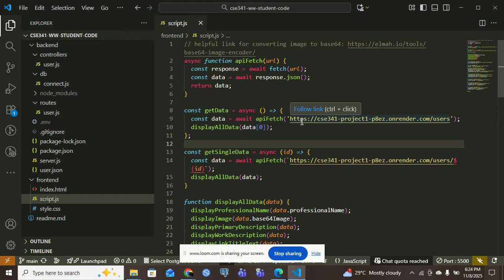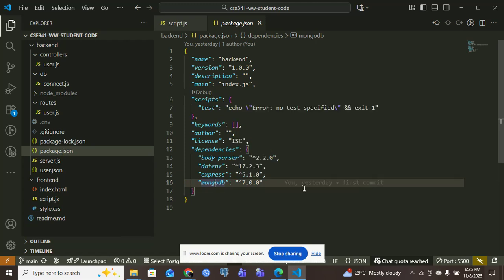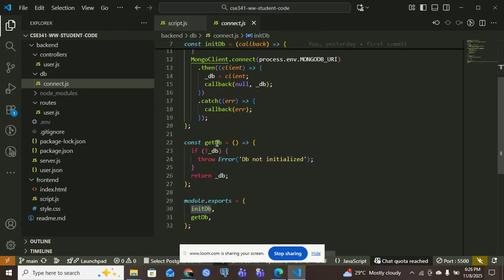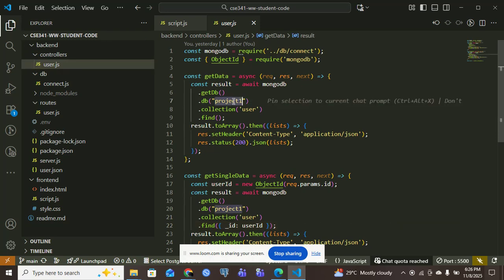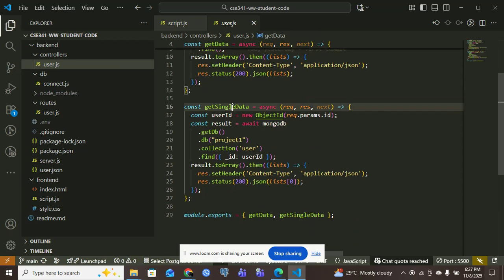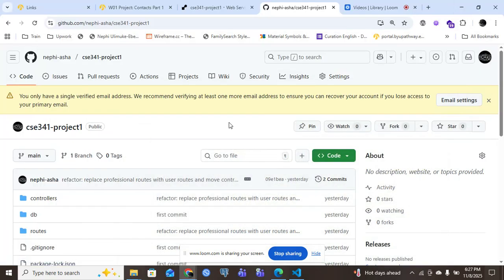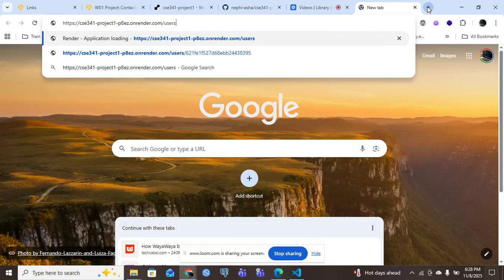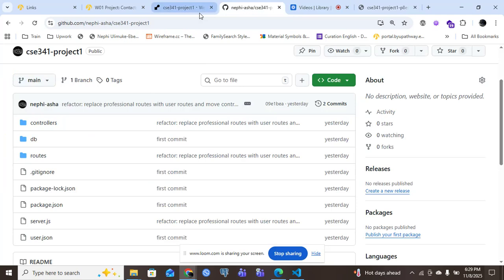W01 Project Contacts Part 1